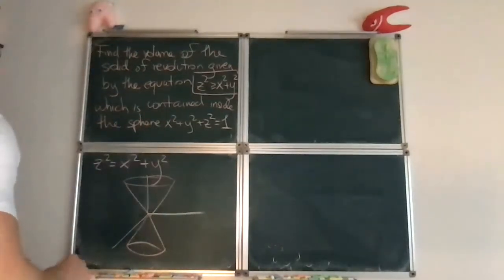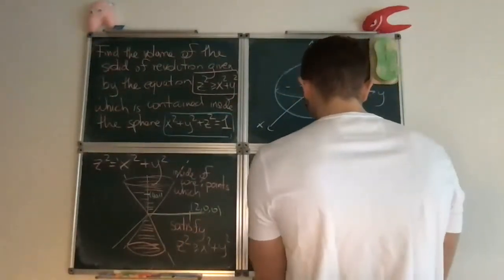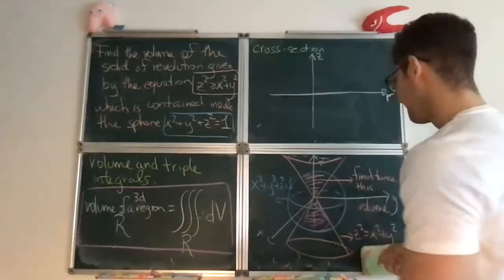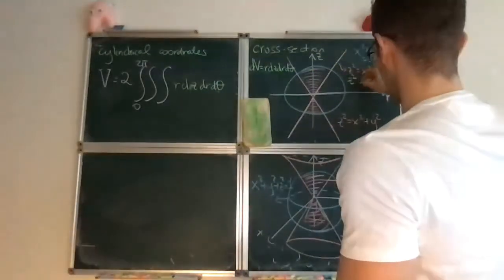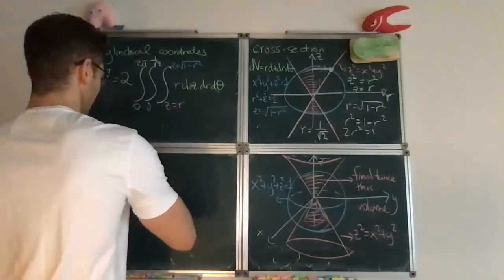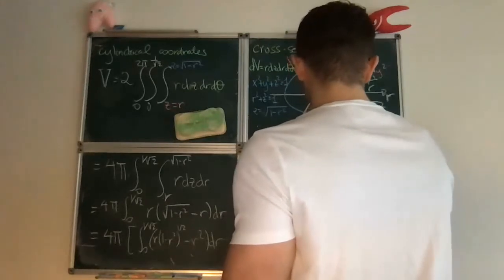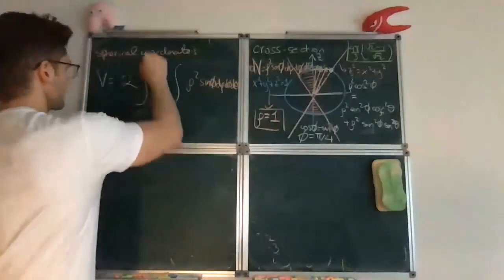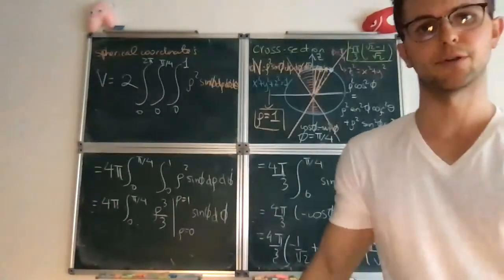Finding the volume of a region using cylindrical and spherical coordinates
We compute the volume of a region in space using cylindrical and spherical coordinates. It corresponds to problem 2 of the solution can be found in